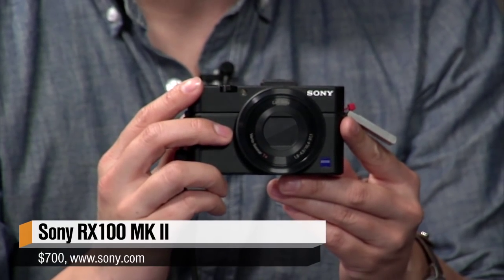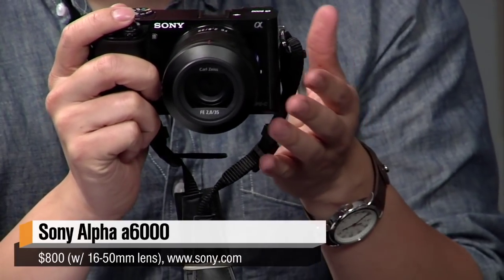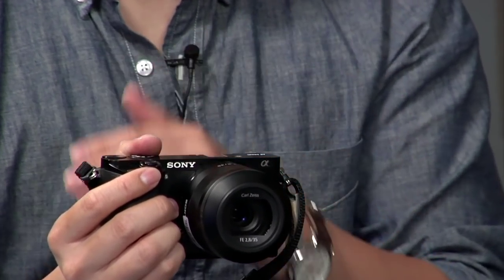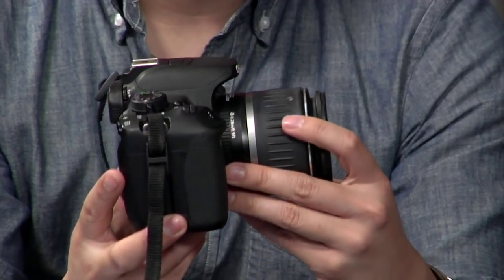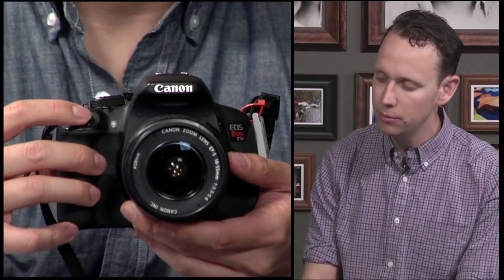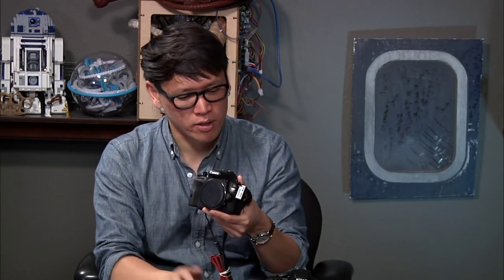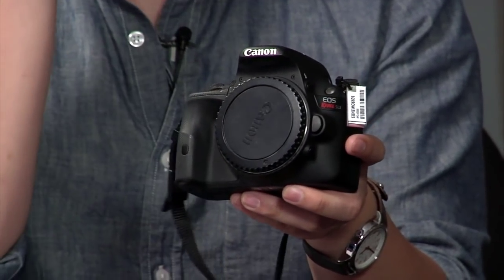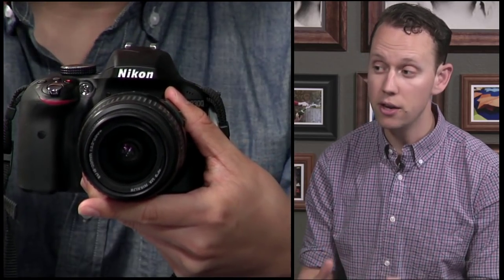Tested In-Depth: Best Entry-Level DSLR Camera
A question we're often asked is what makes a great DSLR camera for photography newbies. We're joined by The Wirecutter's camera editor, Tim Barribeau, to talk through what users should look for when shopping for an entry-level DSLR. We compare cameras from Canon and Nikon, and make a pick for the best camera you can buy for around $600.

Read more about the pick for the best entry-level DSLR